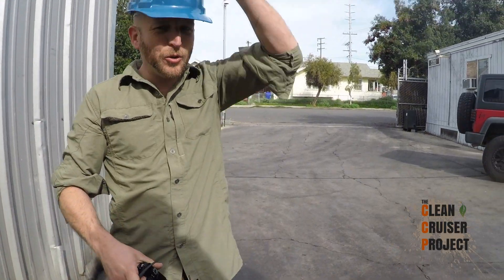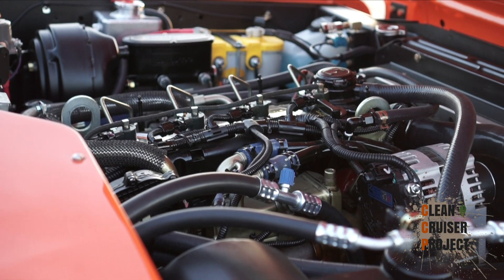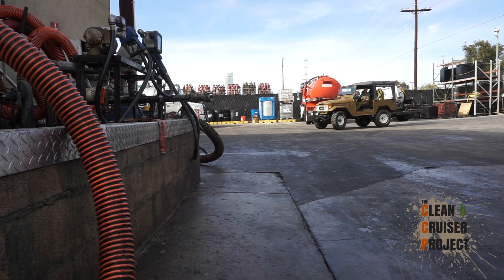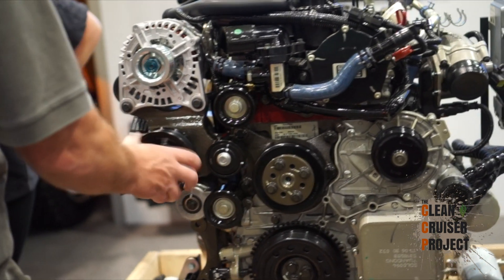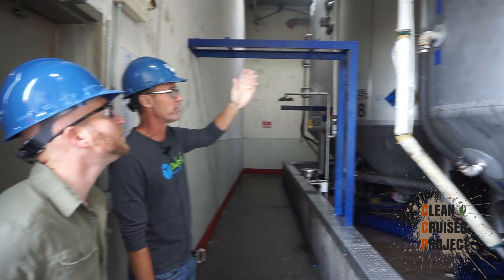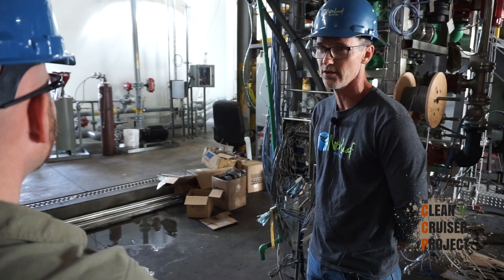CLEAN CRUISER PROJECT // Busting Biodiesel Myths at New Leaf Bio Fuels in San Diego, Ca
The Clean Cruiser Project travel to San Diego to speak at The National Biodiesl Confrence & Expo, and tour the New Leaf Biofuel plant! On the tour, the team busts common myths and learns why Biodiesel is such amazing stuff. Better for the planet, our country, and your diesel truck!